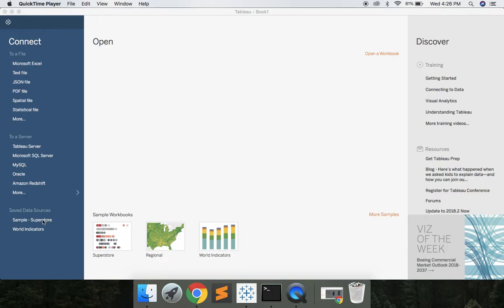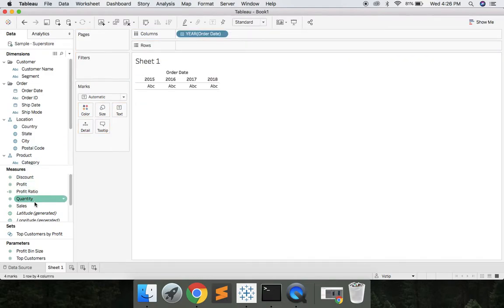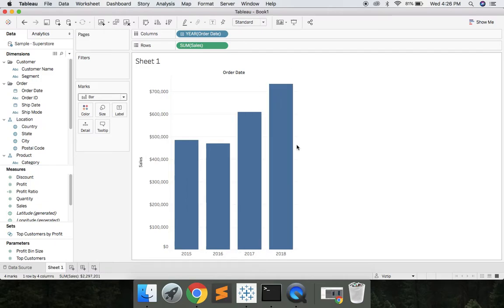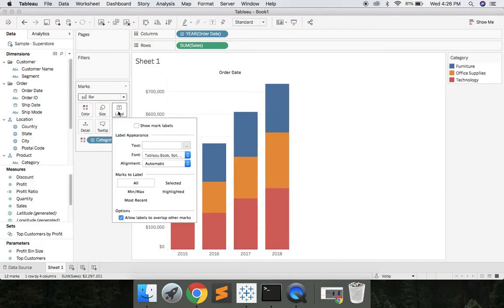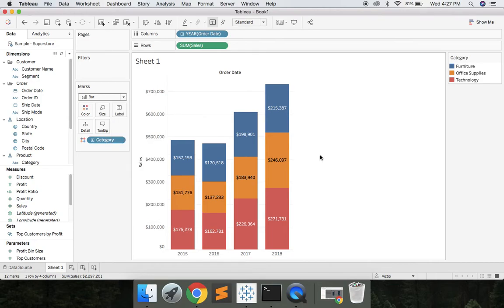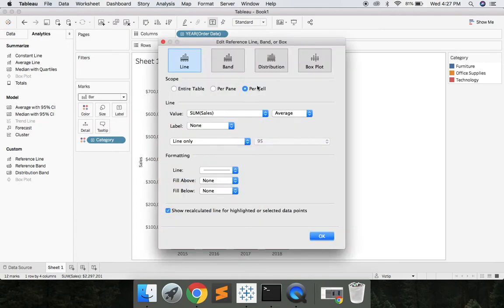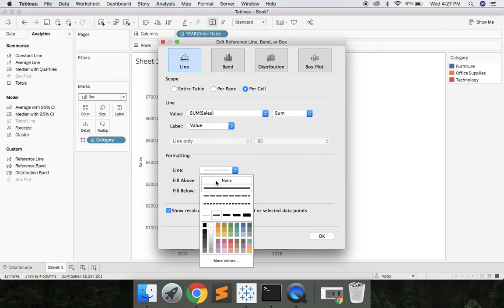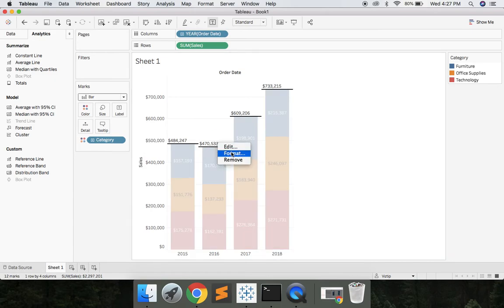Tableau Tutorial - Bar Charts